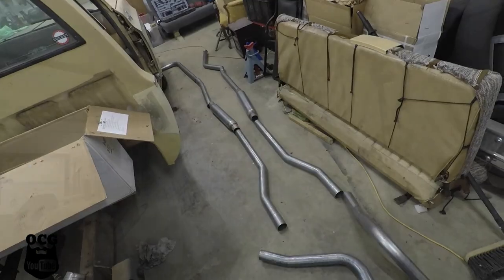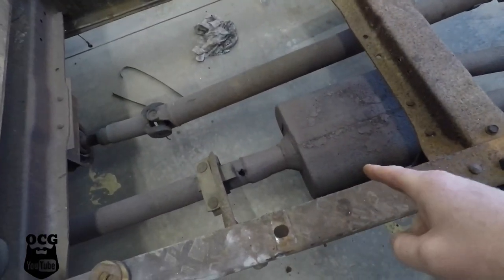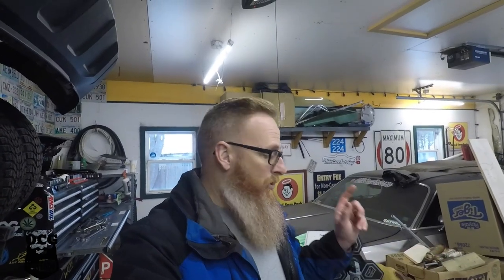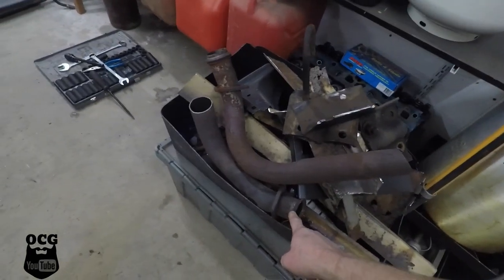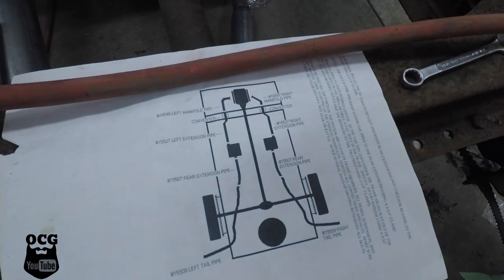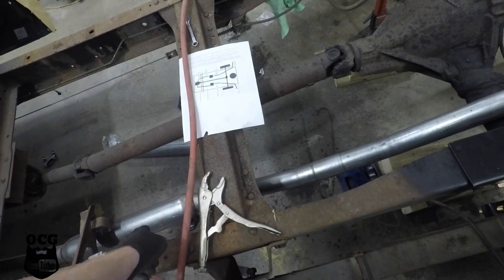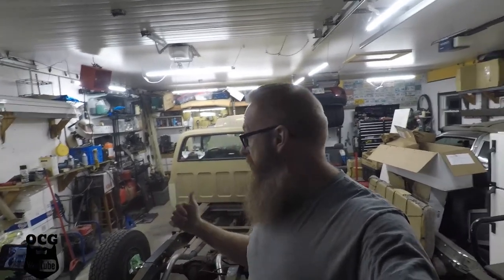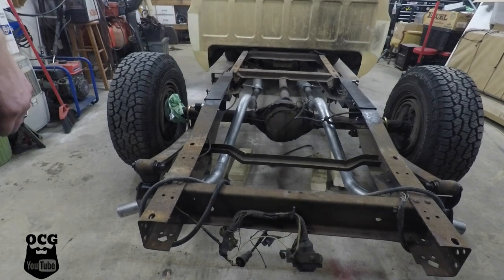FIRST START WITH NEW EXHAUST AND GLASSPACKS FROM LMC TRUCK ON MY 1977 CHEVY C10 TRUCK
In this video it' the FIRST START WITH NEW EXHAUST AND GLASSPACKS FROM LMC TRUCK ON MY 1977 CHEVY C10 TRUCK. It comes as a complete kit with everything you need to do the job, including clamps, hangers and gaskets. You'll hear a before and after then you can be the judge. Is it too loud, to quiet or just right?

THIRD LINK
TUBEBUDDY

Jason Carr
220 Route 170

or